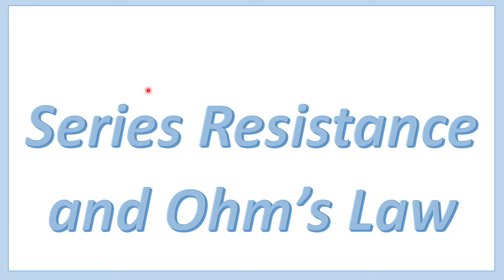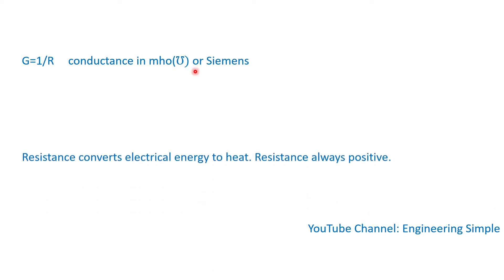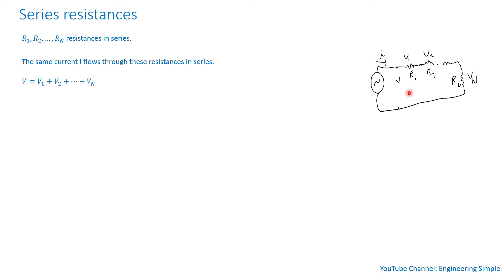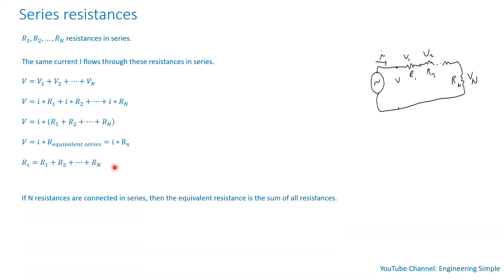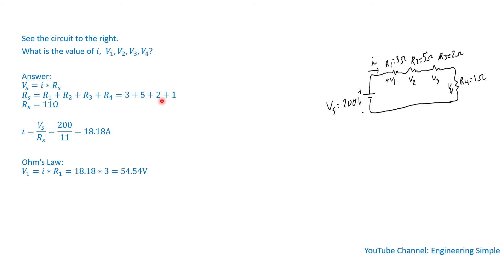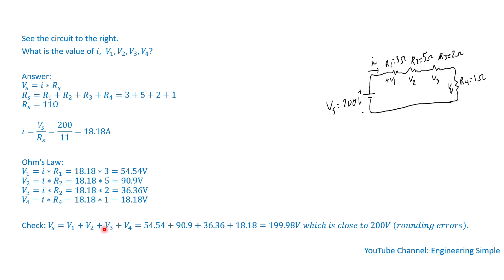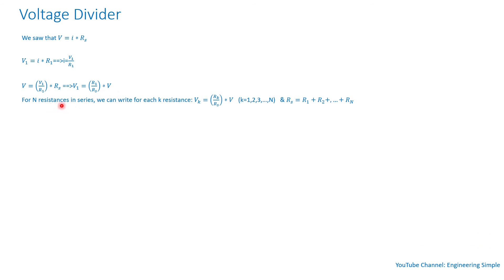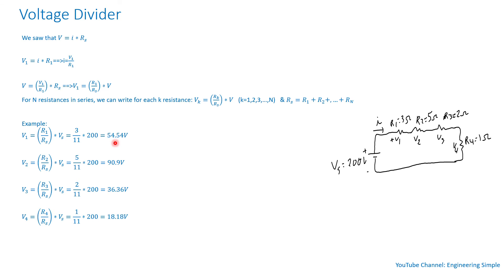Resistances in Series and Voltage Divider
Resistances in Series and Voltage Divider | Engineering Simple

This video is a great explanation of computing the equivalent resistance of many resistances connected in series. It is a great illustration of voltage divider and Ohm’s Law in series circuits.
This video also contains several derivations and examples that you can follow to understand these concepts.